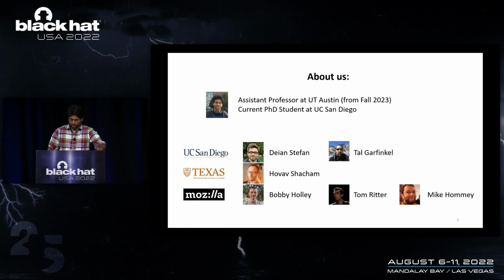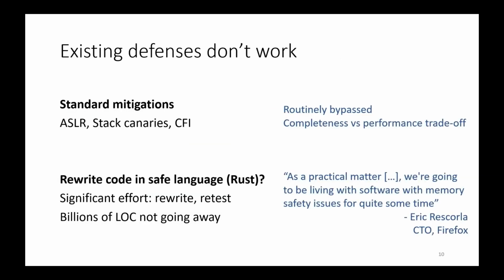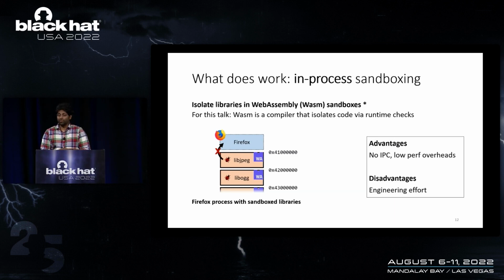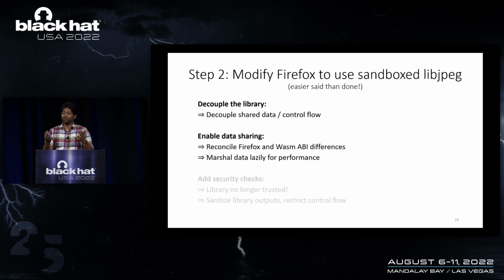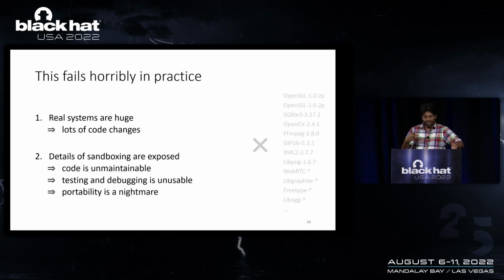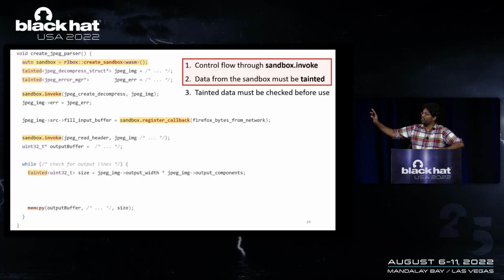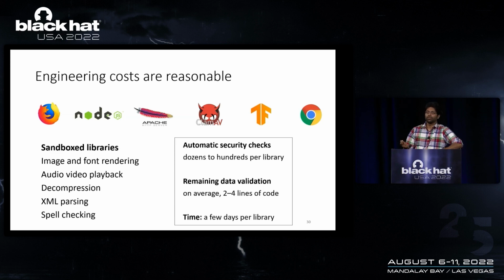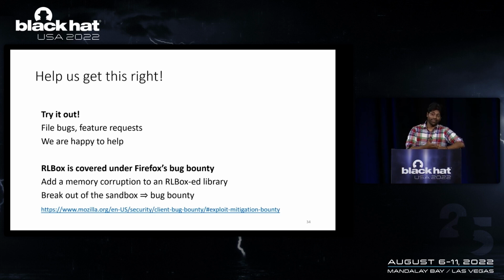How Firefox Uses In-process Sandboxing To Protect Itself From Exploitable Libraries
Memory safety vulnerabilities in third party C libraries are a major source of zero-day attacks in today's applications. Several years ago, our team began exploring a new approach to mitigating these attacks in Firefox, which relies on third party libraries for everything from media rendering to spell checking.To accomplish this, we began migrating Firefox to an architecture where third party C libraries are run in lightweight in-memory sandboxes (based on WebAssembly). Firefox has been shipping with this new architecture since 2020.We will explore a variety of hard questions we encountered when bringing this approach to Firefox...

By: Tal Garfinkel , Shravan Narayan , Deian Stefan